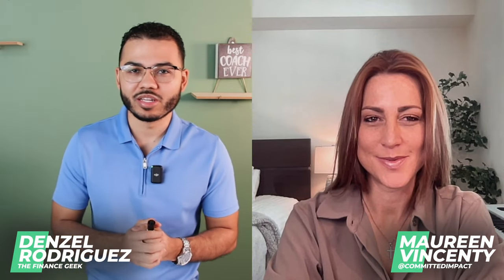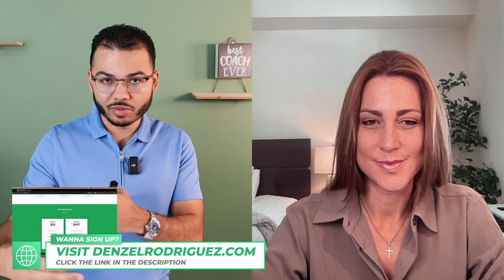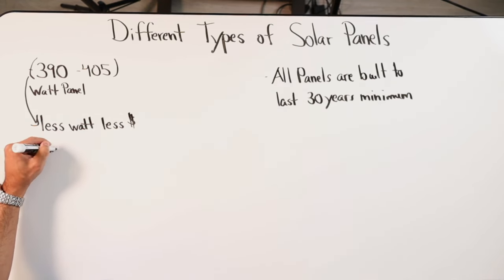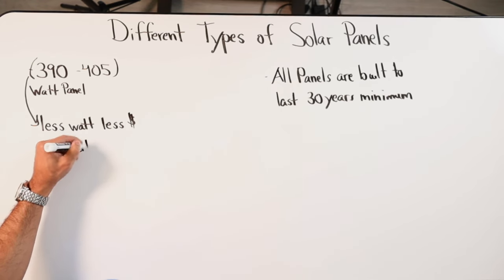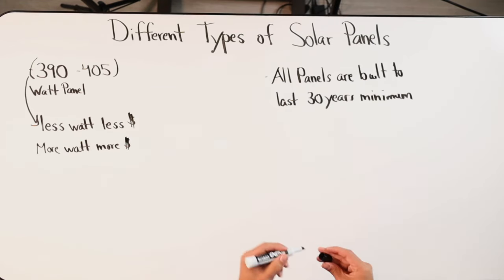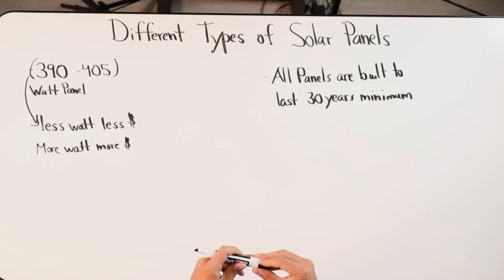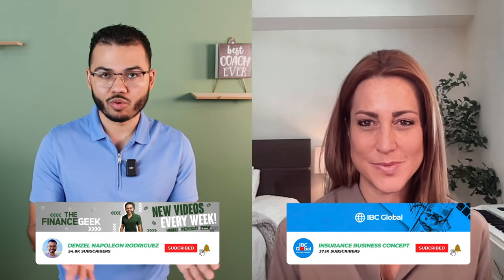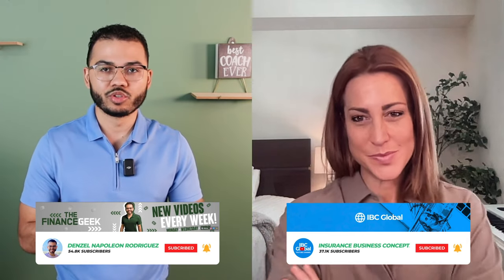What Are Different Types Of Solar Panels